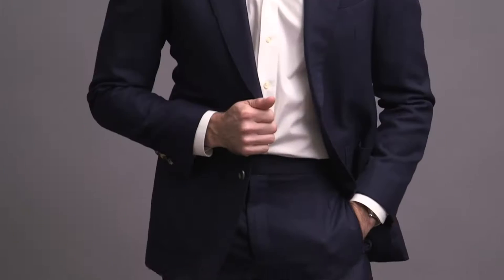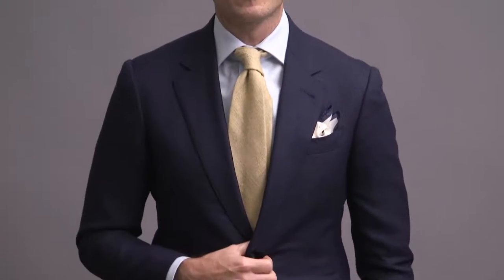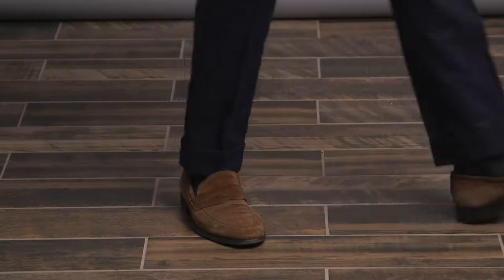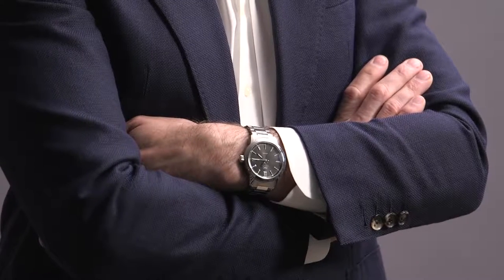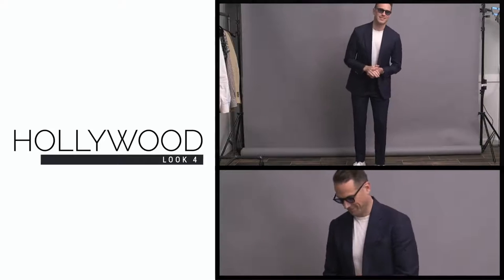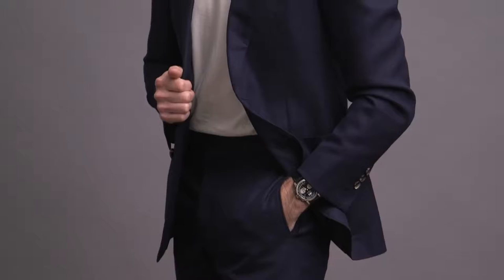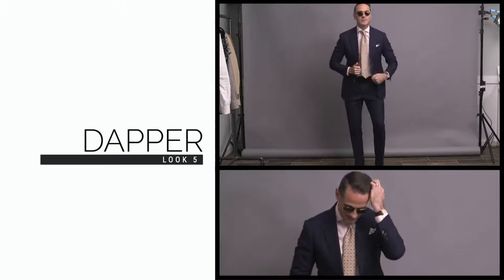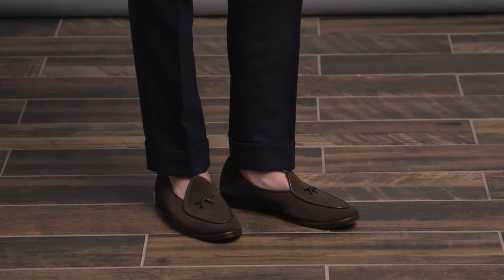Five Navy Suits | Summer Outfit Ideas | Summer Suit Style | Men's Trending Fashion 2020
In today's video, we're taking a look at how to style a men's style essential--the navy suit--for those hot summer days. I've had a LOT of requests for summer suit lookbook videos and especially advice on how to wear a suit when it's hot outside. Enjoy!

0:00 - Navy Suit Summer Lookbook
0:31 - Navy Suit with Linen Tie
1:42 - Navy Suit with White Shirt
2:35 - Navy Suit with Polo Shirt
3:41 - Navy Suit with T-Shirt & Sneakers
4:53 - Navy Suit with Printed Tie
5:48 - How To Wear a Suit When It's Hot Outside